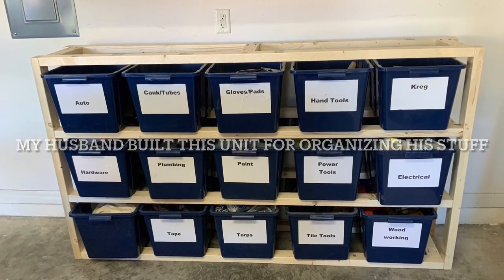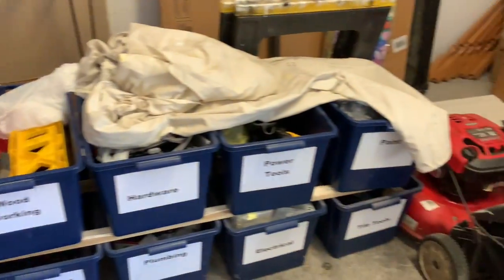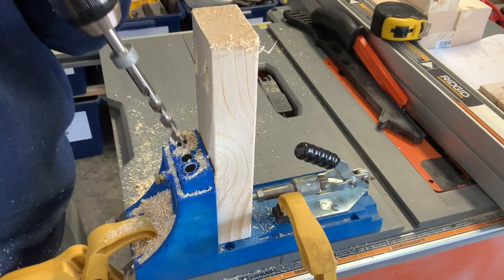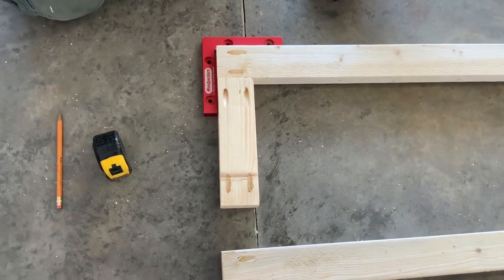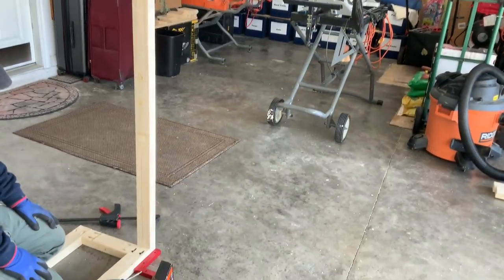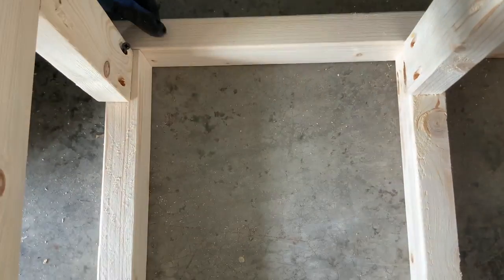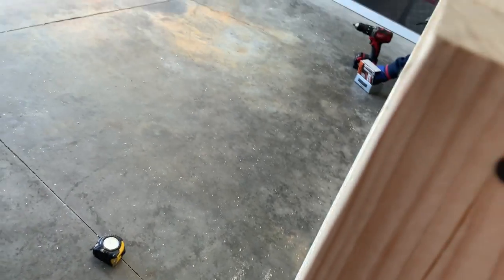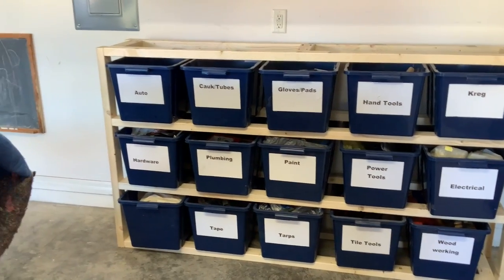MY HUSBAND BUILT THIS UNIT FOR ORGANIZING HIS STUFF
MY HUSBAND BUILT THIS UNIT FOR ORGANIZING HIS STUFF. My husband is a neat and organized man. His garage is his domain. He put things in bins but they occupied spaces. So he built shelves to consolidate them. The wood is 2x4.
This unit has 4 shelves and is supported by 4 posts of 42”. That is the height of the unit.
Each shelf is 2 sticks of 2x4 of 72”, connected into rectangle by 3 sticks of 9”
Keg jig construction made it sturdy.